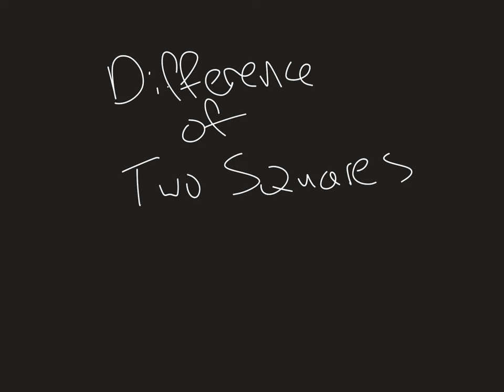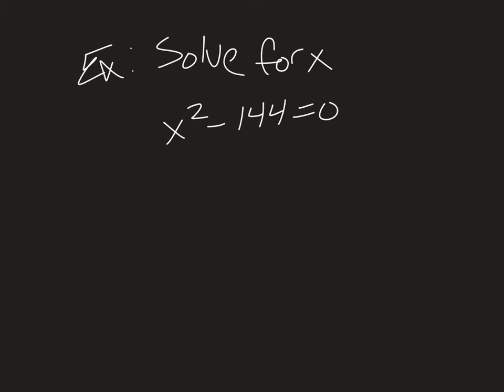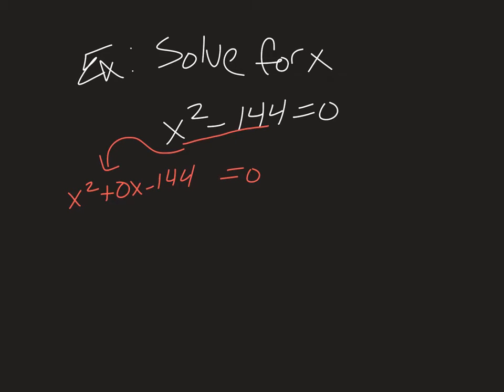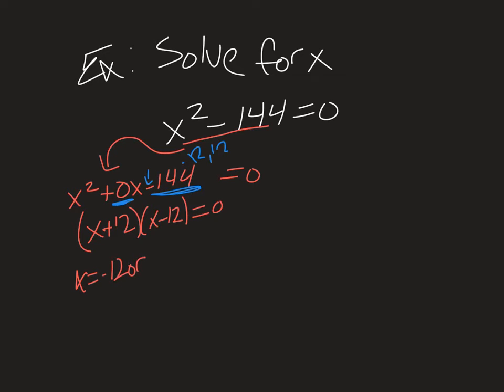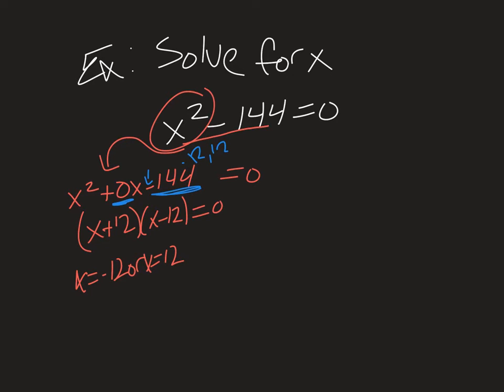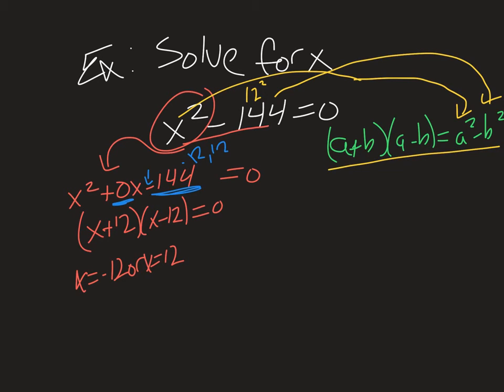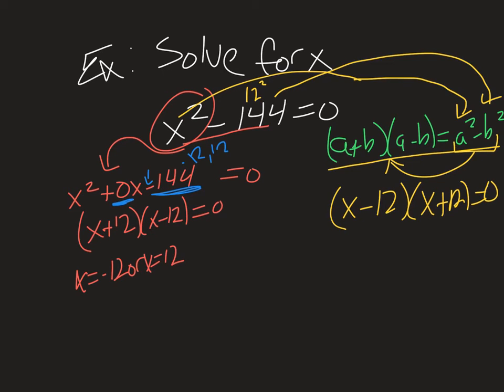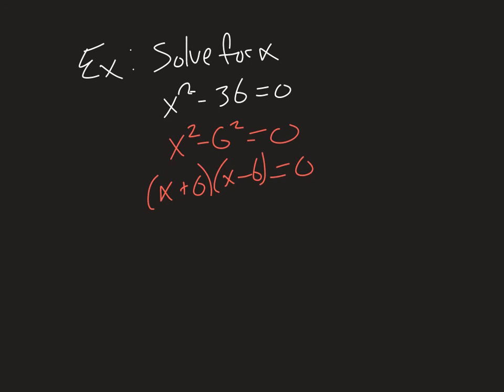Difference of two squares